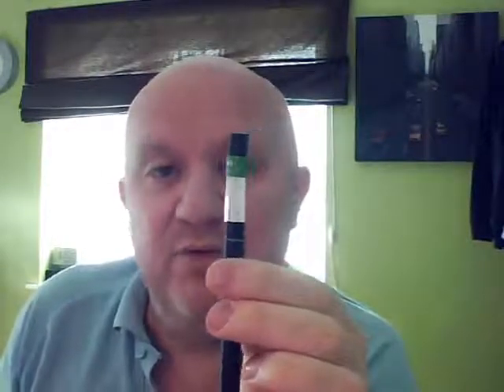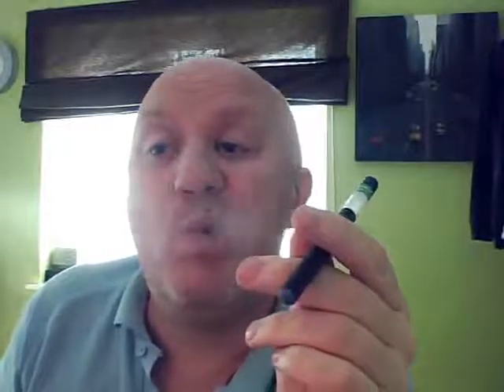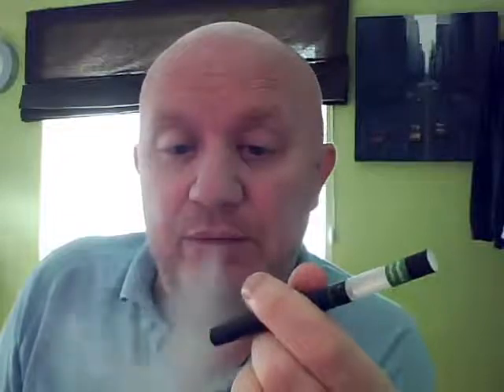Ecigwizard.com ONCE DISPOSABLE E-CIGARETTE COOL MENTHOL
A quick vape on the Once E-Cig from ECIGWIZARD